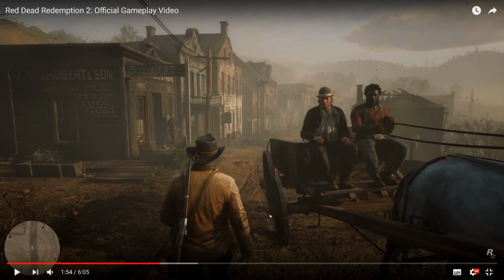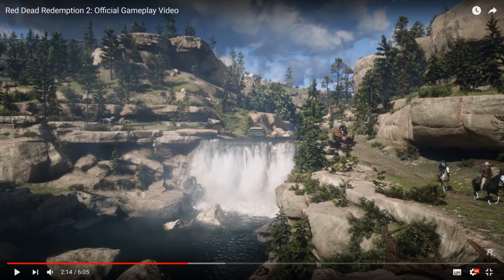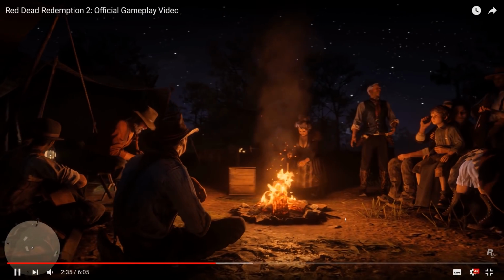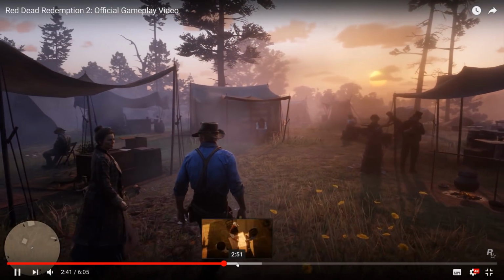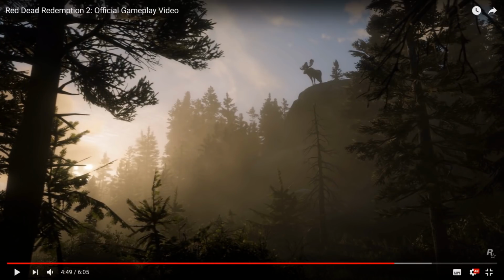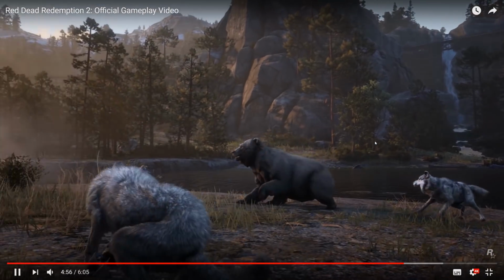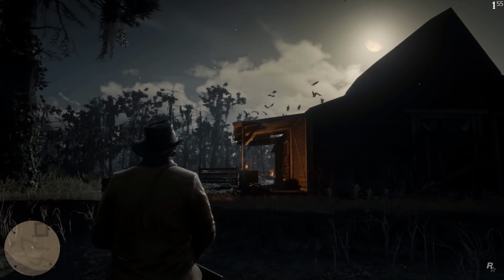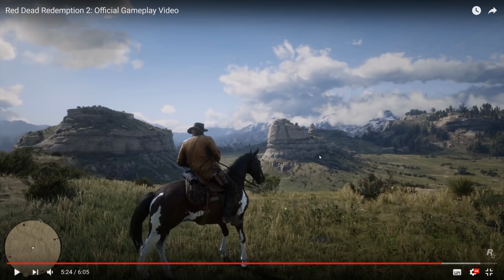Red Dead Redemption 2 GAME DEVELOPER Trailer Analysis | PART 2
In this video I'll continue to break apart the new gameplay trailer released by Rockstar of Red Dead Redemption 2, the new sandbox western.

For any questions or feedback, please ask me in the comments!